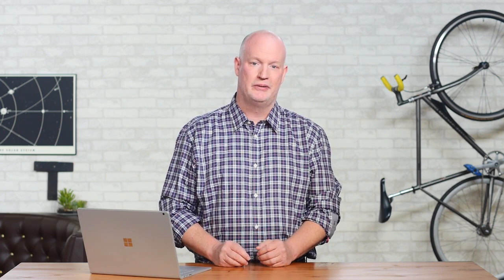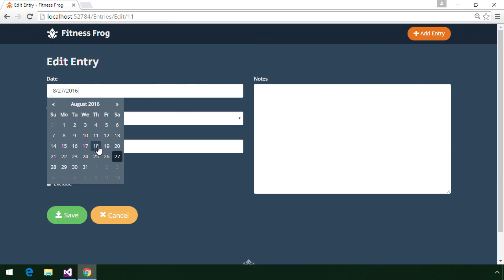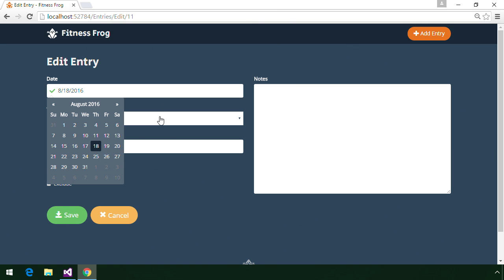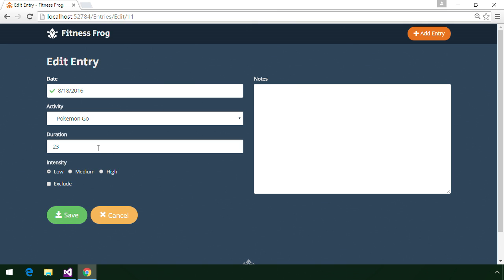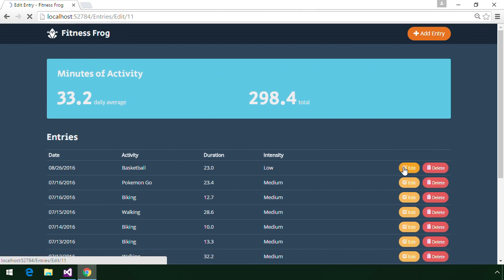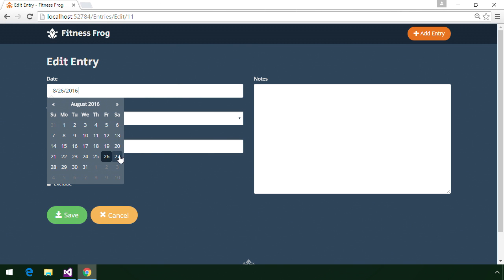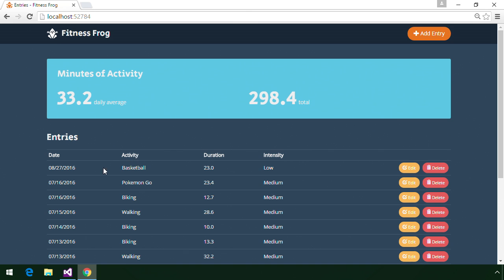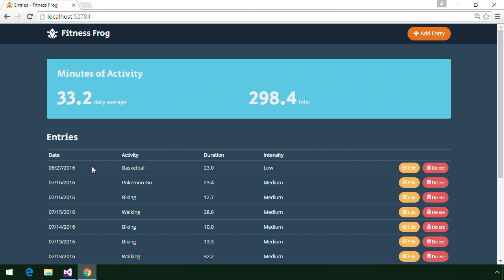Learn ASP.NET MVC Forms at Treehouse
In this course, you’ll learn how to create forms using ASP.NET MVC. Along the way, you’ll use various field types and form validation as we build a web version of the Fitness Frog application from C# Basics.